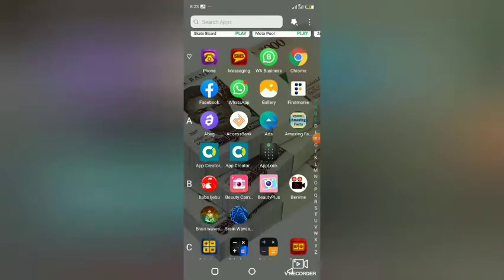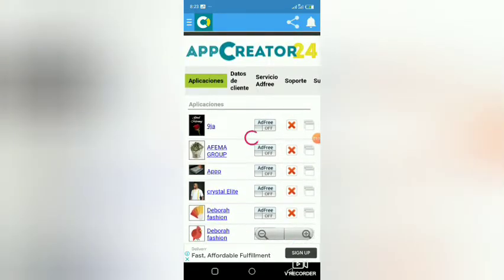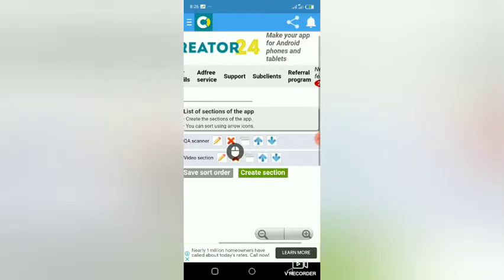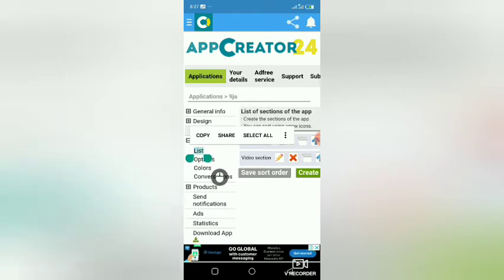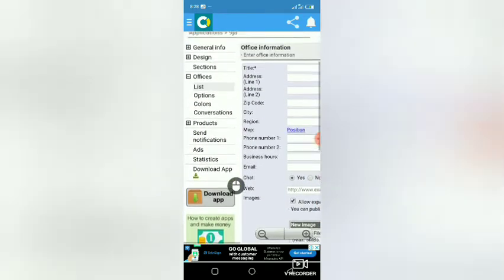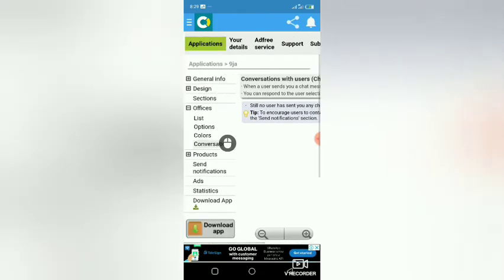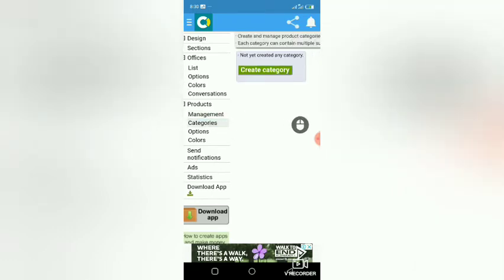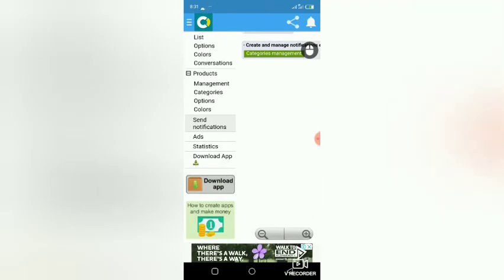How to create and Design mobile apps (the End)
Now you create and Design mobile apps with your phone